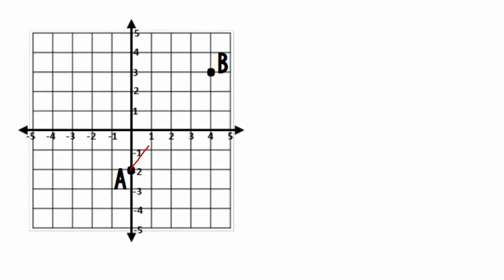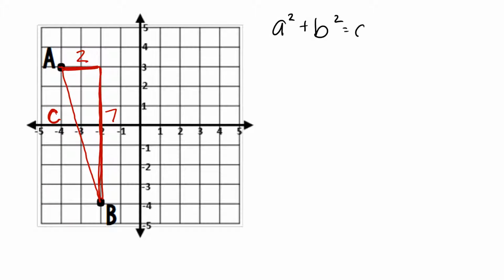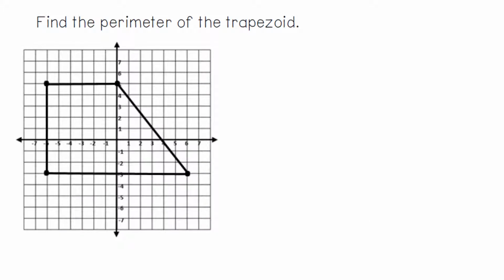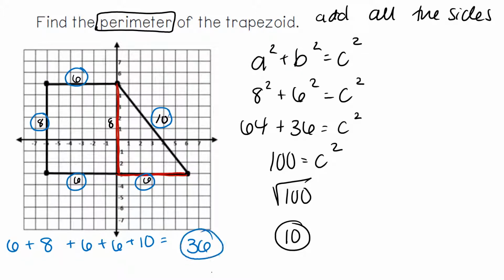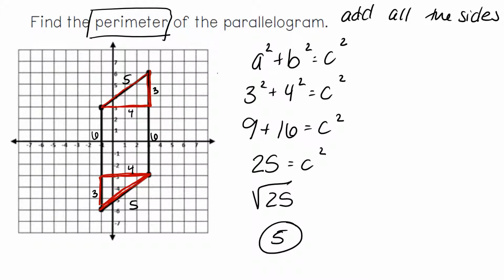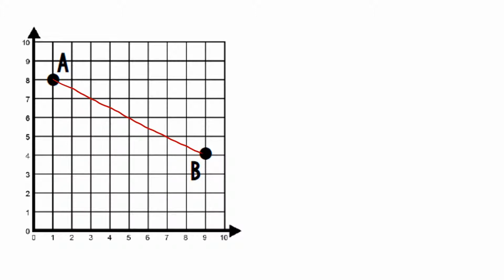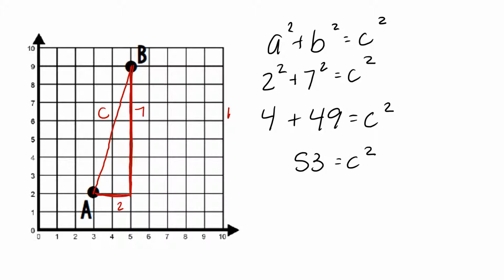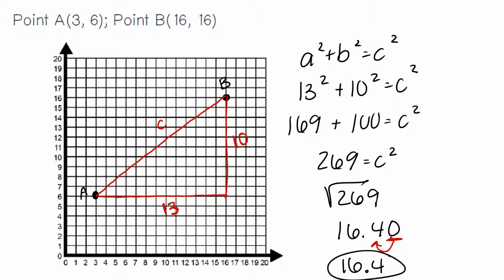Distance in the Coordinate Plane Pythagorean Theorem Instructional Video